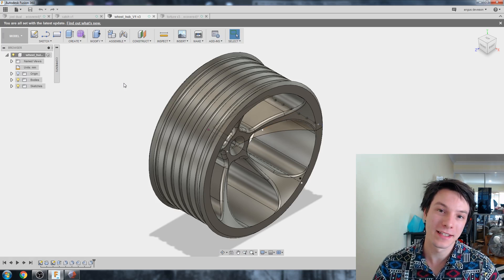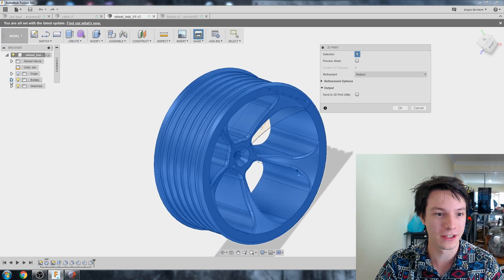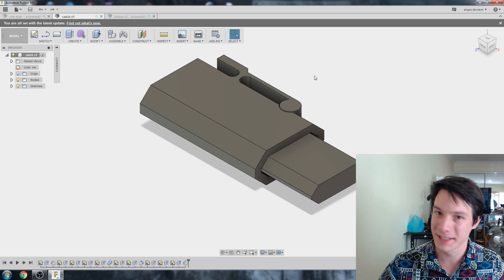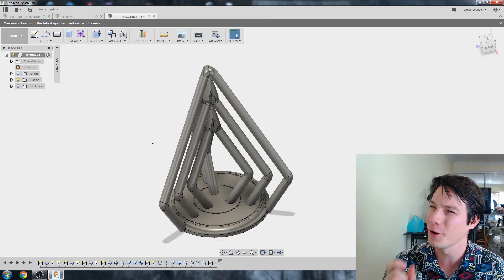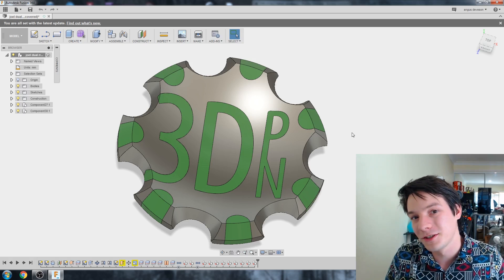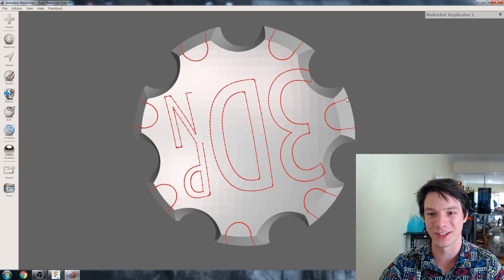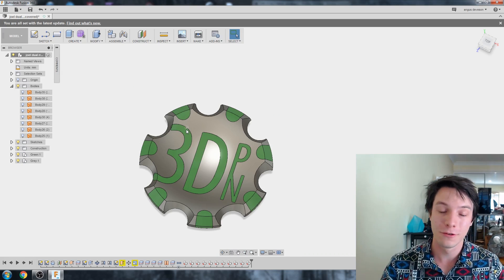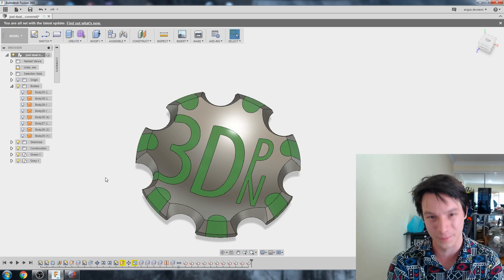Exporting STL files in Fusion 360 - Single, multiple bodies and dual extrusion!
Everything you ever wanted to know about exporting .stl files from Autodesk Fusion 360 but were afraid to ask!

Saving off a single body for 3D Printing is fairly straight forward in Fusion 360 however you can do a lot more, including adjust your file quality, save whole groups of parts as one file and even separate groups into their own distinct stl files for dual color prints.

Fusion 360 can be found here and is free to use for Education or by Startups

My .stl viewer and editor of choice is Meshmixer, available